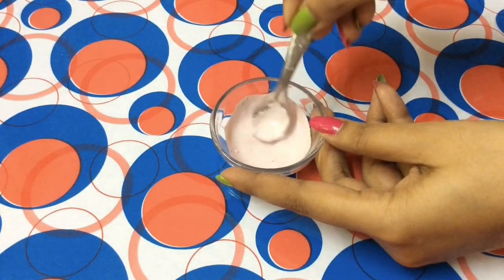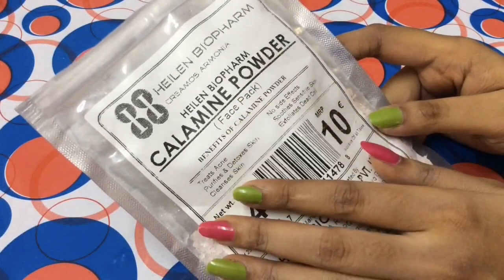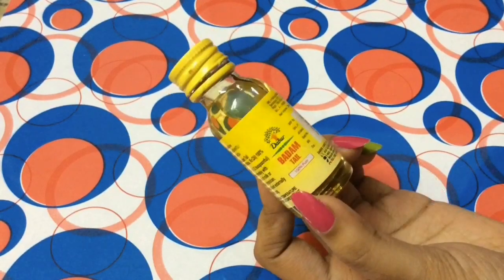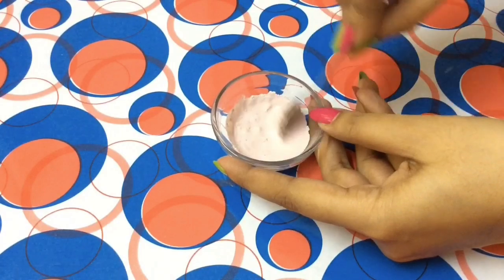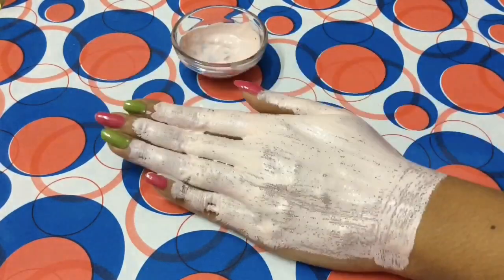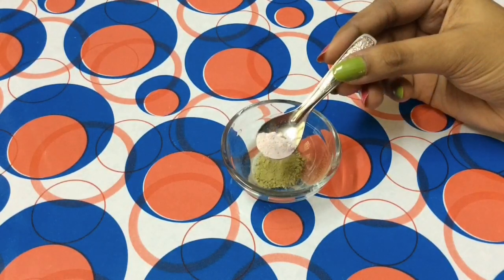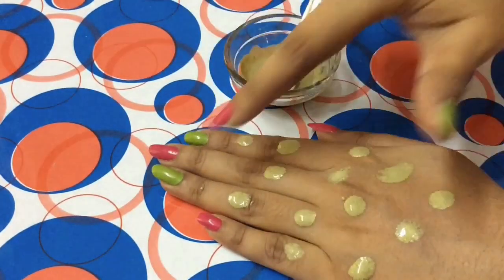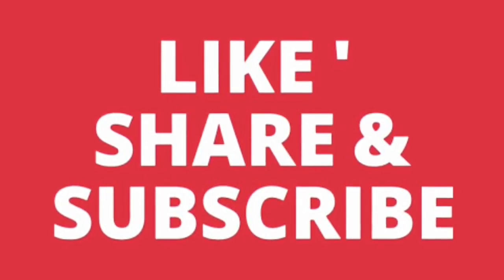How To Remove Pimples Overnight | Acne Treatment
We are not a licensed professionals or a medical practitioner so always consult with your professional consultants or a doctor in case you need.

Viewers are subjected to use these information on there own risk.This channel take any responsibility for any harm,side-effects,illness or any health or skin care problems caused due to the use of our content or anything related to this video